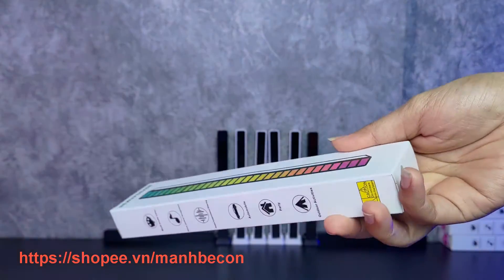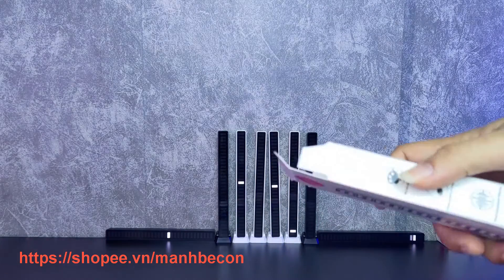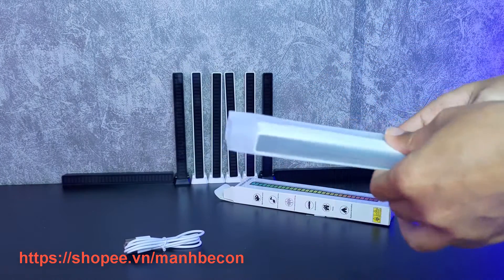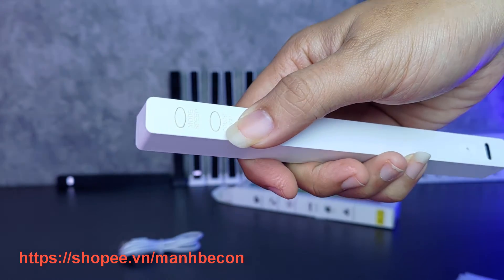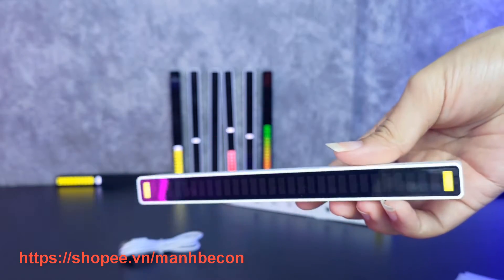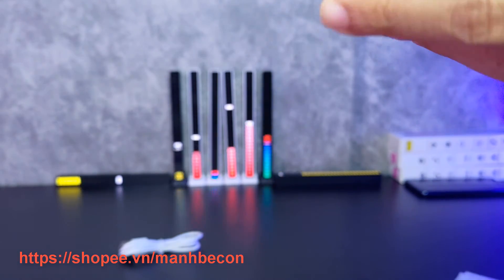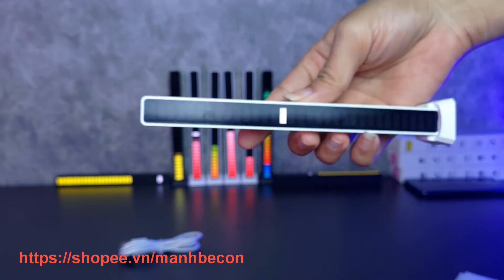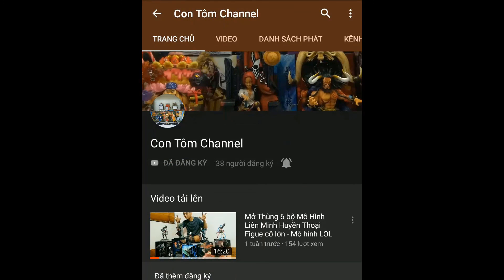Thanh đèn LED RGB cảm biến âm thanh - có micro thu âm nhấp nháy theo nhạc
Manh VT Shop Anime

-Chuyên order, cung cấp các dòng mô hình cao cấp Hottoys, Enterbay, Threezero, và các sản phẩm phụ kiện ô tô... với mức giá rẻ nhất trên thị trường.
-Do shop chủ yếu là hàng đặt tầm 7 ngày nên quý khách cân nhắc trước khi mua hàng
-Khi đặt hàng các bạn nhắn thẳng trực tiếp page facebook, link facebook mình để bên dưới để có thể thảo thuận một số điều khoản mua hàng nhé
-Facebook cá nhân:
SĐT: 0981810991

❤️Nhớ:
╚═╩══╩═╩═╩═╩╝╚╩═╩═╝ để ủng hộ mình nha💞